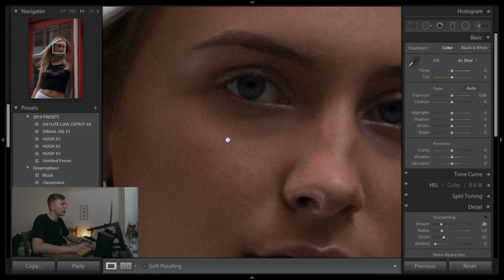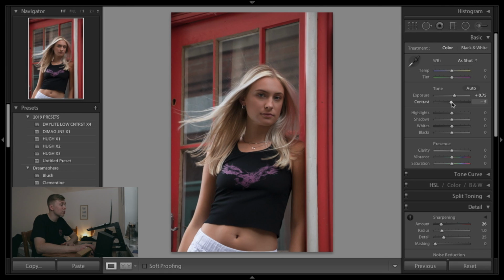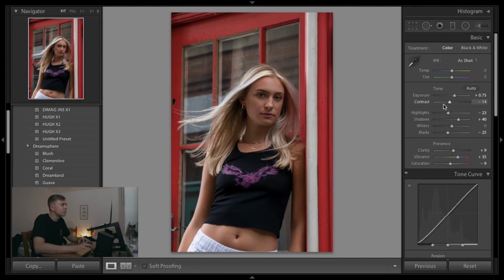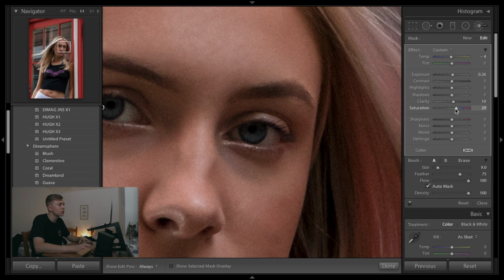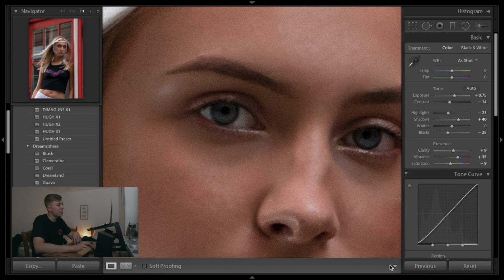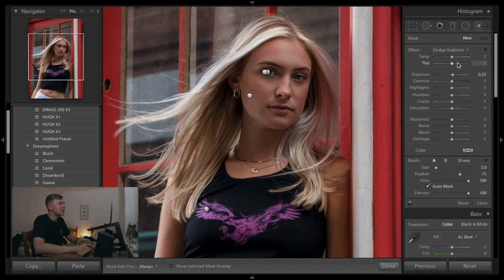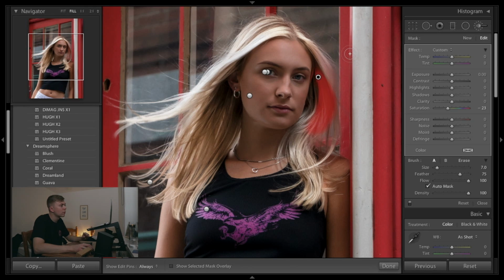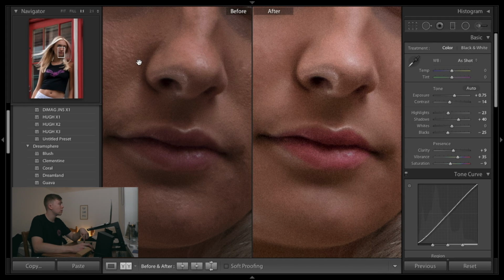HOW TO ENHANCE FACE DETAILS IN LIGHTROOM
In this video I show you how to enhance the face, eyes, hair and details in a portrait photograph in Lightroom.